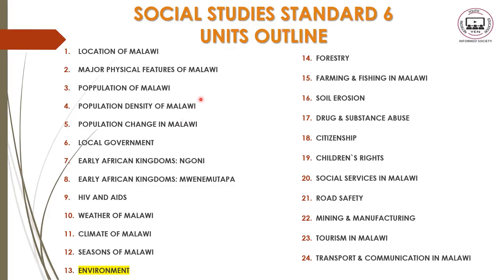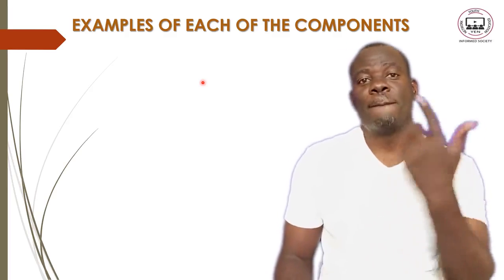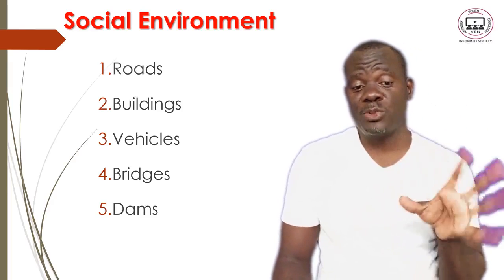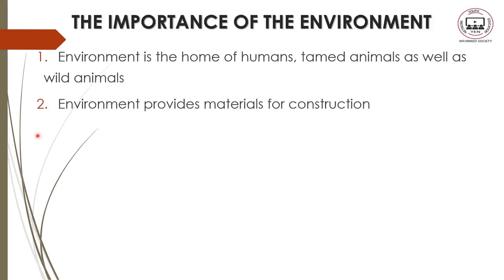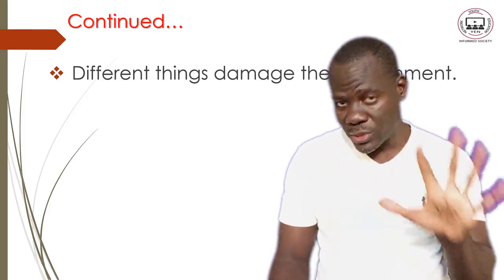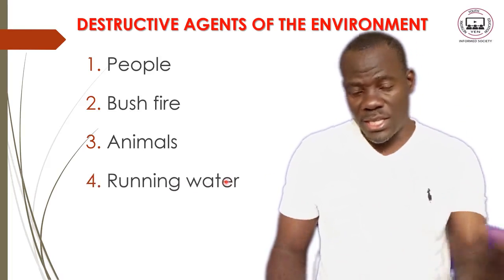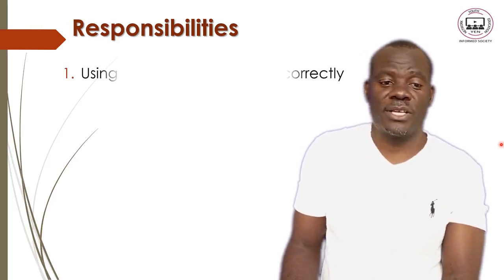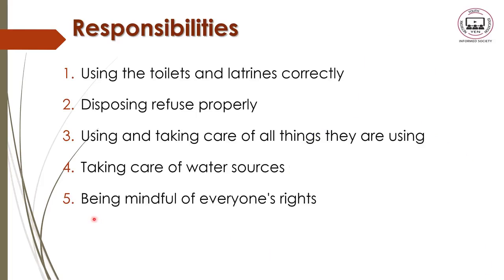STD 6 Social Unit 13: The Environment - YEN MALAWI